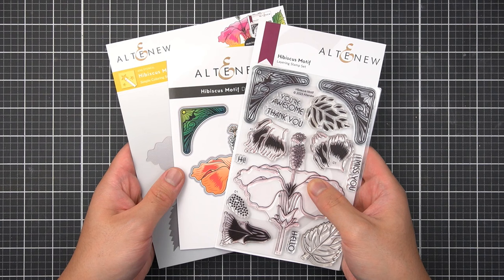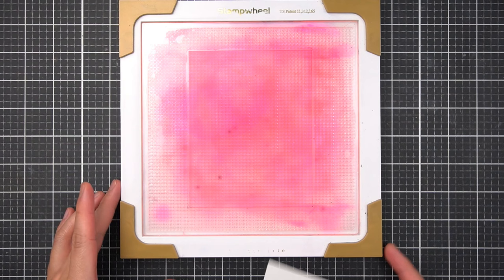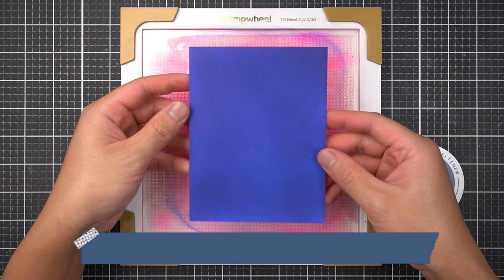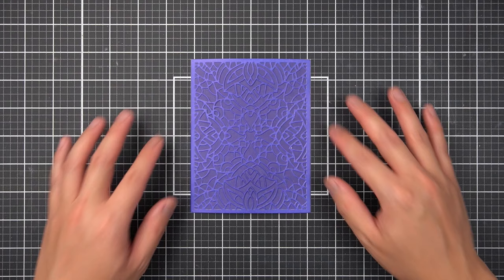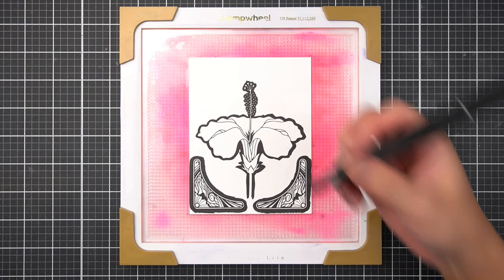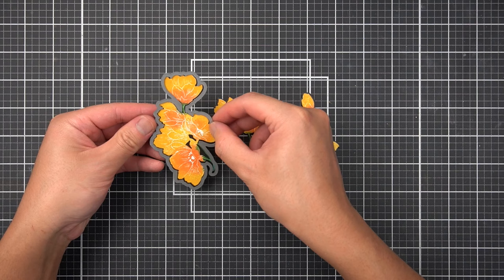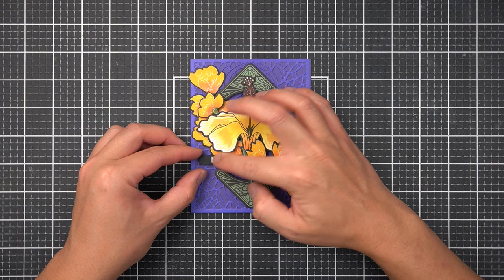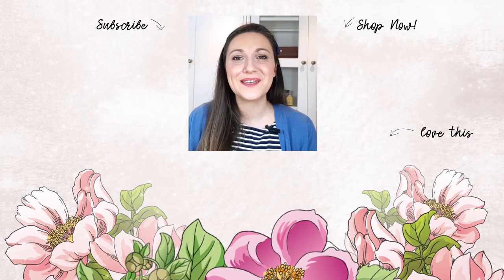3 Art Nouveau Inspired Tips for Designing a Beautiful Hibiscus Card | Perfect Pairings with Jaycee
Welcome to Perfect Pairings with Jaycee, the ultimate destination for all you crafty folks! In this episode, let's focus on the Hibiscus Motif Complete Bundle and make an Art Nouveau-inspired card. 🌼🌸

0:00 - Art Nouveau
0:19 - Creativity Unlocked
0:34 - Ornate Cover Die
2:33 - Hibiscus Motif
5:07 - Pen Sketched Silhouette
6:25 - Mucha Hibiscus Motif

Ready to bloom into crafting greatness? Don't forget to visit the Altenew Blog for even more crafting inspiration